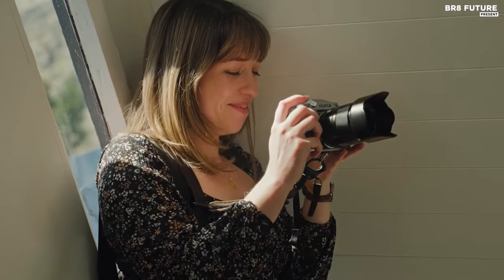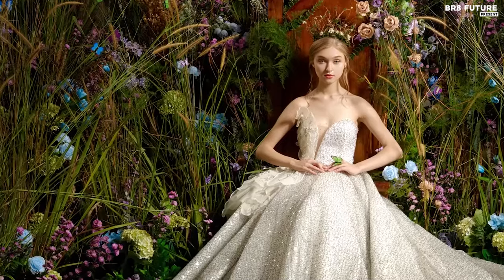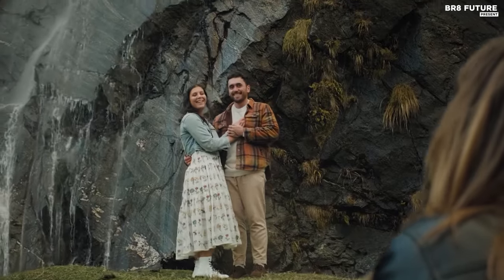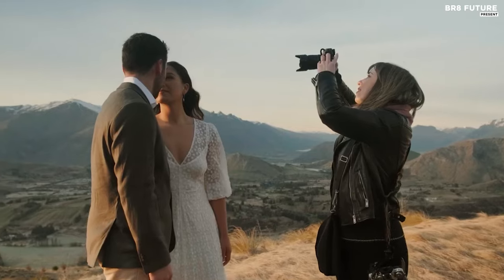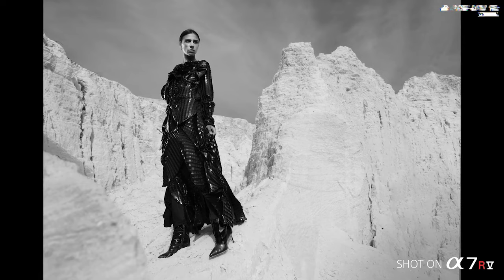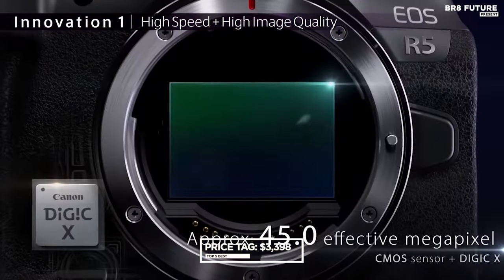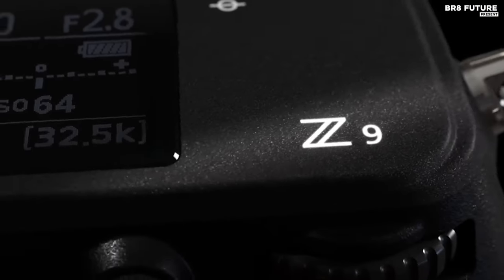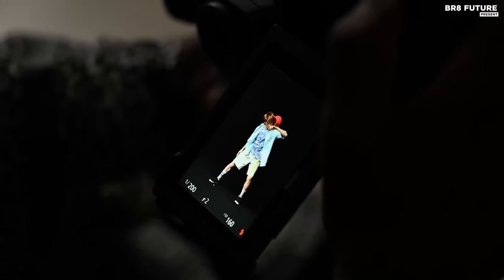Best Cameras For Portraits 2024 📷👩‍🎨 (Top 5 Picks For 2024)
Links to the Best Cameras For Portraits 2024 are listed below. At Br8 Future, we've researched the Best Cameras For Portraits 2024 on Amazon saving you time and money.

Number 5. Sony Alpha 7 IV

Number 4. Fujifilm X-T5

Number 3. Sony Alpha 7R V

Number 2. Canon EOS R5

Number 1. Nikon Z 9

Discover the Ultimate Portrait Powerhouses of 2024! Unleash your creativity with the "Best Cameras For Portraits 2024" Whether you're a seasoned photographer or just starting your portrait journey, this guide will help you find the perfect camera to capture those mesmerizing moments!

Dive into a world of clarity and detail as we unveil the top contenders for portrait photography. From breathtaking bokeh to stunning low-light performance, these cameras redefine the art of capturing personalities.

Elevate your portrait game with cutting-edge technology and features tailored for every skill level. Uncover the ideal balance between affordability and premium performance, ensuring your portraits stand out in 2024!

and that's where our guide to the top 5 Best Cameras For Portraits 2024, you can buy for this year comes in. As always all the links to products you'll find in the description below and let us know in the comments which tech-related topics you'd like to see in our next videos!

Hope you enjoyed my Best Cameras For Portraits 2024 video.